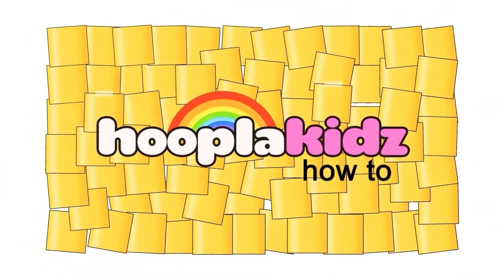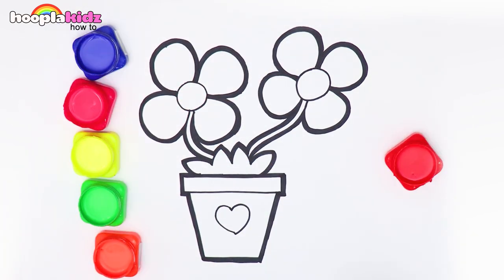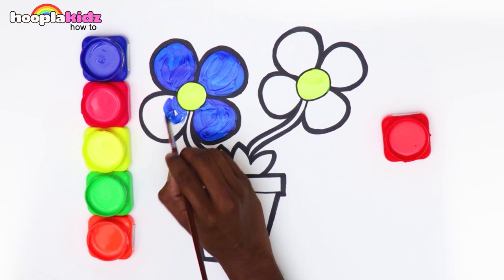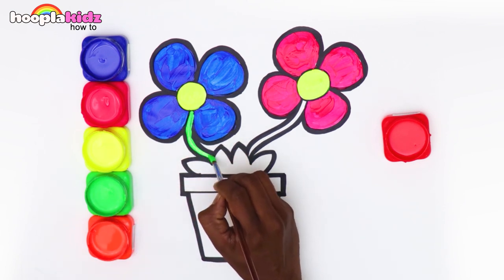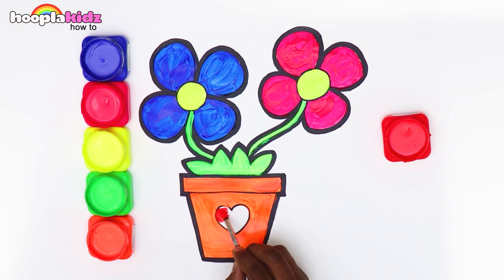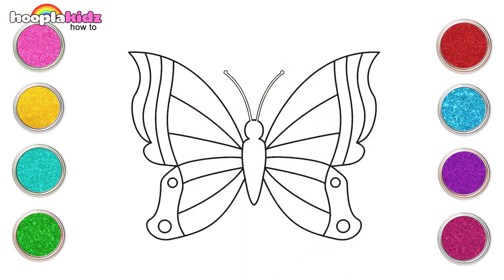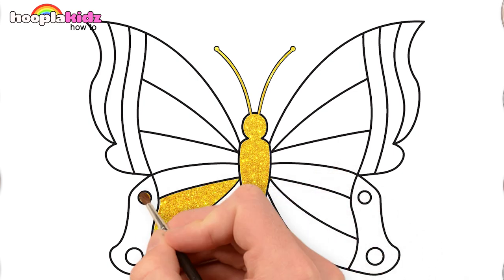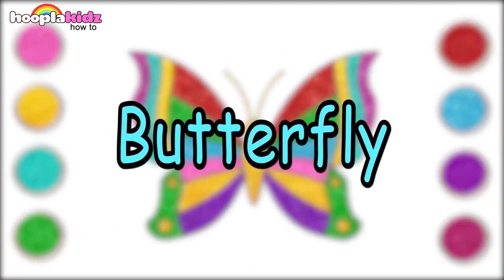How To Draw a Flower Pot | Drawing and Coloring for Kids | Chiki Art | HooplaKidz How To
Hey Kids ! Welcome to HooplaKidz HowTo - Chiki Art ! We're learning how to draw a colorful flowers and more in this collection of drawing and coloring! We hope you're going to follow along with us. It's super easy and super fun!  Don't forget to add new details and your own special touch!